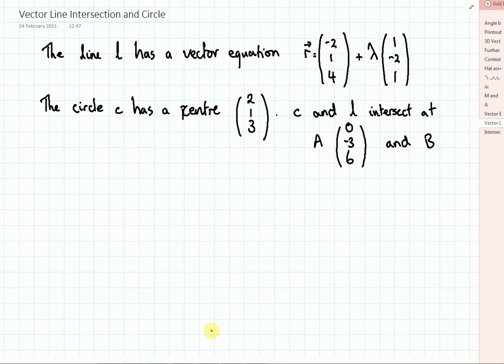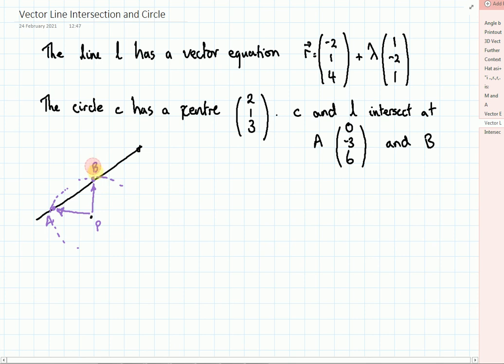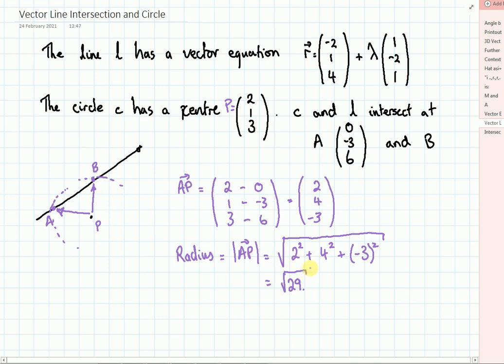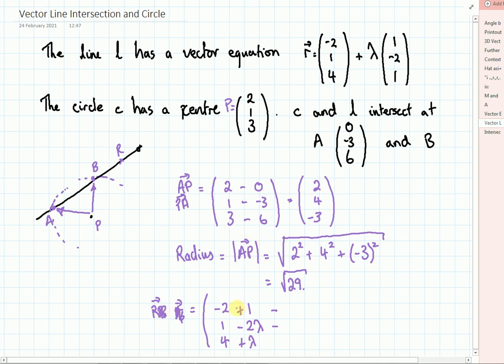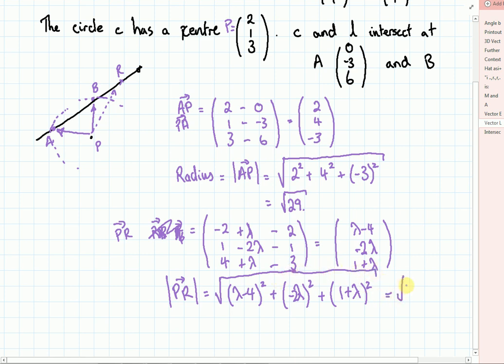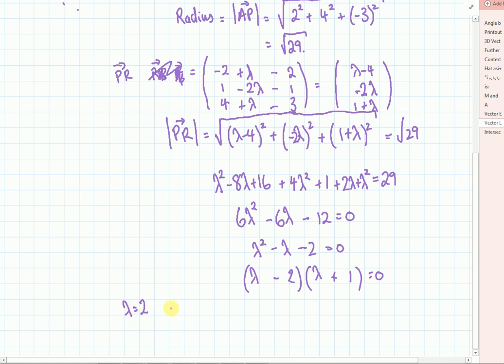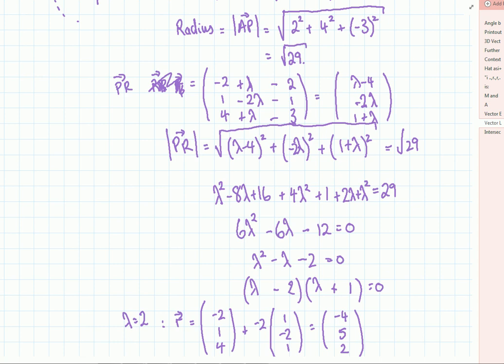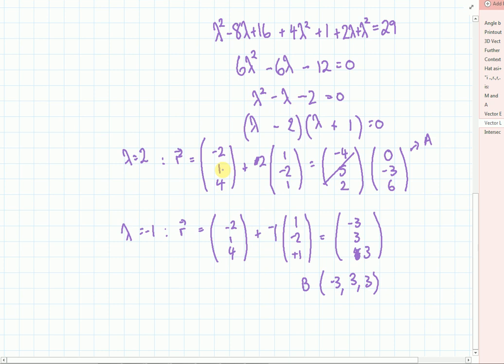P4 7 VectorIntersectCircle